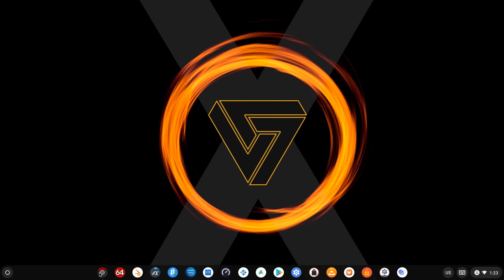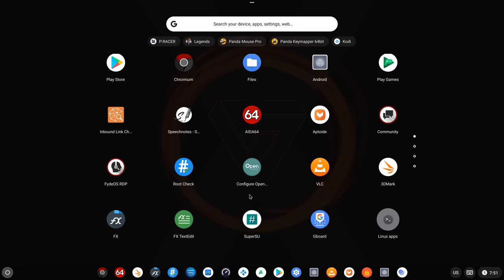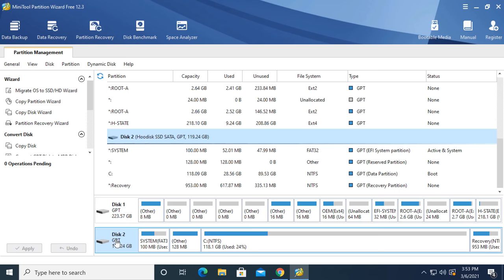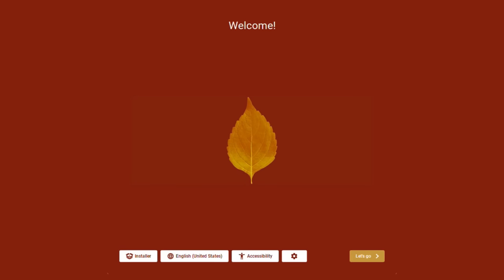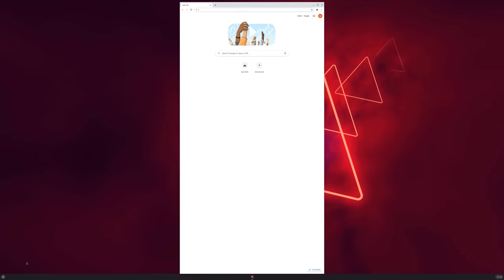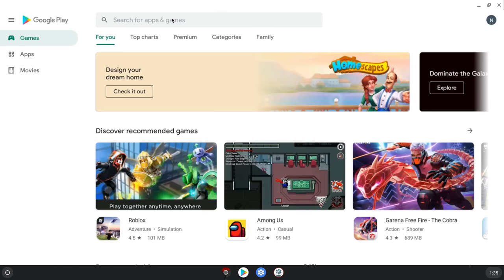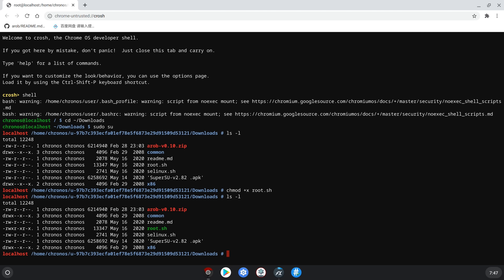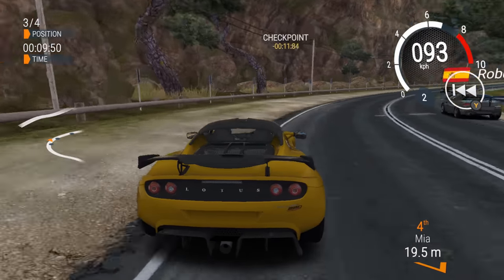New Way to turn you PC into an Android TV Box with FydeOS - Bye Bye Android X86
FydeOS operating system tutorial and resources in 10 steps.

Video Steps
Intro - 0:00
FydeOS Features - 1:19
Types of installation - 4:43
Installation Requirements - 6:15
Step 1. Formatting Hard-Drive - 6:55
Step 2. Install BlenaEtcher - 8:08
Step 3. Download FydeOS - 8:36
Step 4. Flash FydeOS - 9:53
Step 5. Installing FydeOS - 10:30
Step 6. Bios setting always boot FydeOS - 13:10
Step 7. FydeOS First Start - 14:38
Step 8. Configuring FydeOS - 16:10
Step 9. Android Subsystem Setup - 17:11
Step 10. "Optional" Root Android - 19:23
Extra FydeOS features and demonstrations - 26:12
Conclusion - 28:52

Mini PCs used in video:

Minisforum UM200
Beelink GTR Ryzen 5